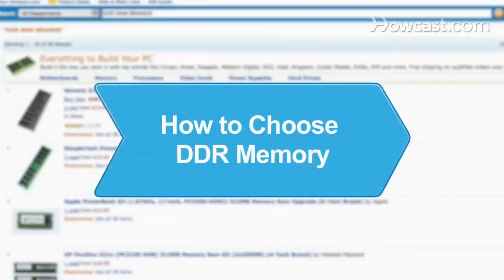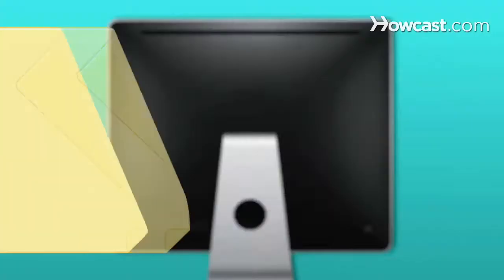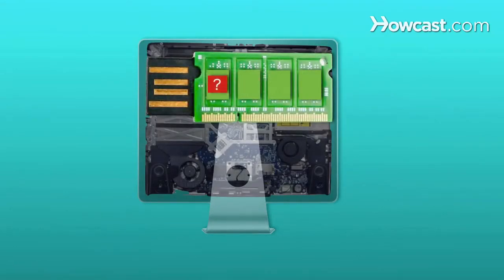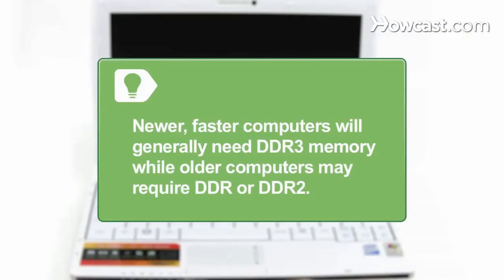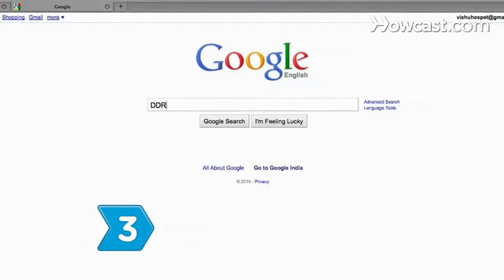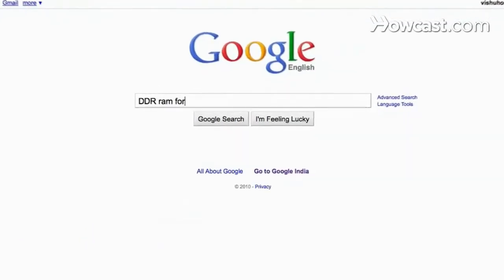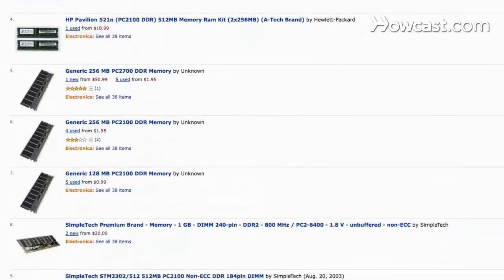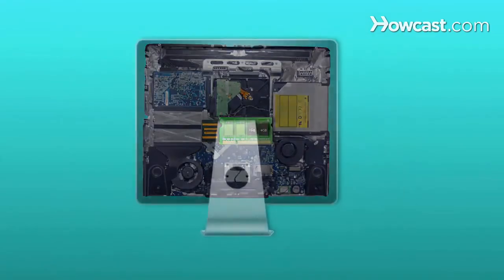How to Choose DDR Memory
If you're looking to upgrade your lagging computer with more RAM, this guide will steer you in the right direction to get the most bang for your buck.

Step 1: Determine type of DDR
Determine whether your system requires DDR, DDR2, or DDR3 memory.

Tip
Newer, faster computers will generally need DDR3 memory while older computers may require DDR or DDR2.

Step 2: Choose to add or upgrade
Choose to add more memory to your existing RAM or to remove your current memory and upgrade to something different.

Tip
If you add more memory, make sure it matches your current memory or you could damage your computer.

Step 3: Check online
Use your computer manufacturer's name and your computer's model number to check online for compatible DDR memory.

Step 4: Decide on a brand
Decide on a brand of memory. Name brands cost more but generally have higher quality parts and are subject to more extensive testing.

Step 5: Find a technician
Find a technician to answer any questions, help narrow your search, and install the memory properly.

Researchers have found that the mere anticipation of a fearful situation can activate two memory-forming regions of the brain -- even before the event has occurred.